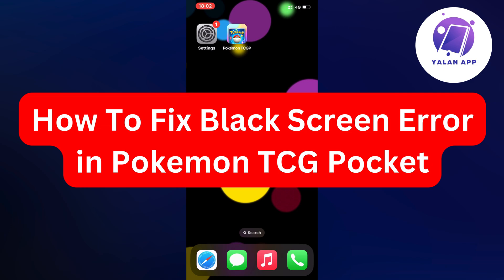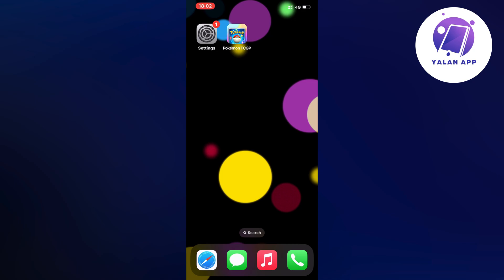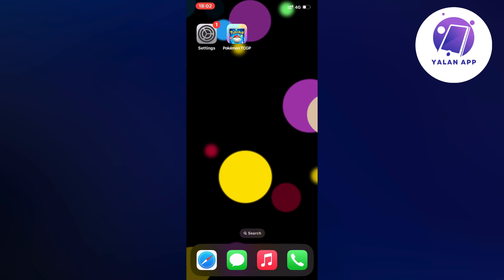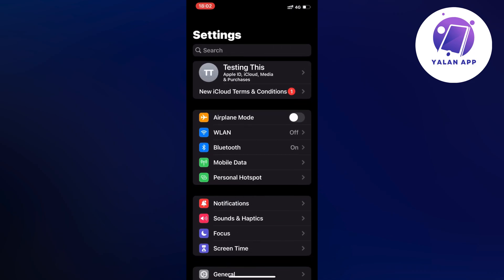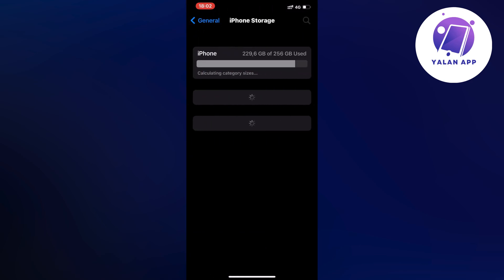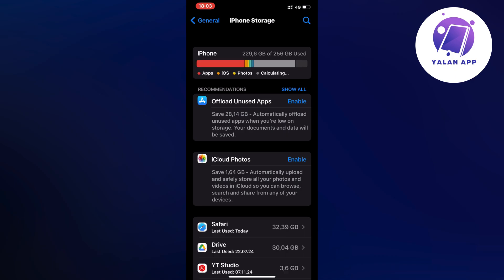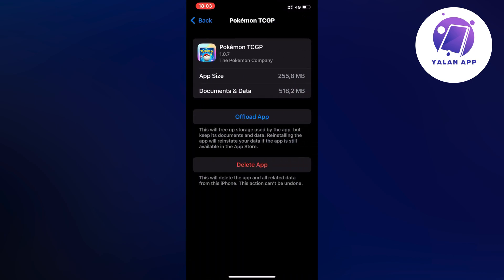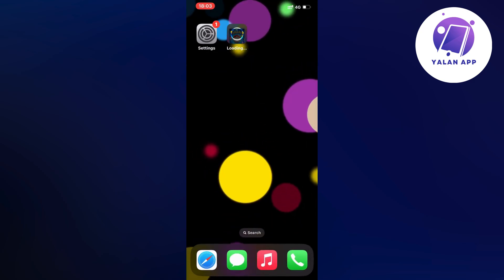How To Fix Black Screen Error in Pokemon TCG Pocket (2025)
If you want to be able to fix the black screen error in Pokémon TCG Pocket, then this video will be perfect for you!